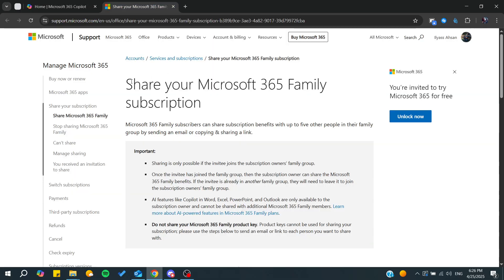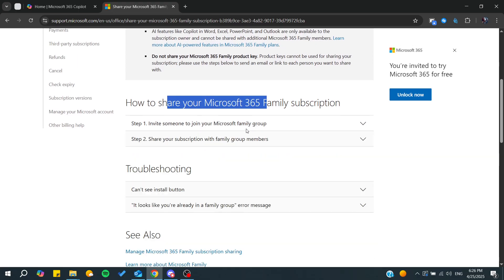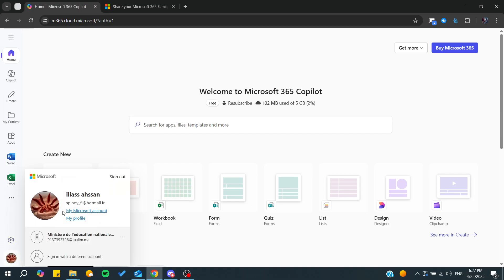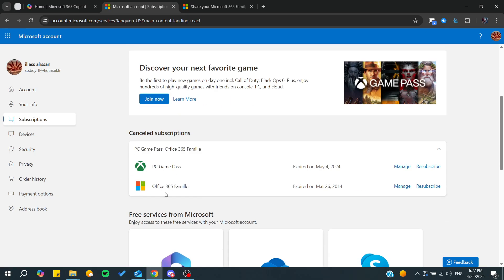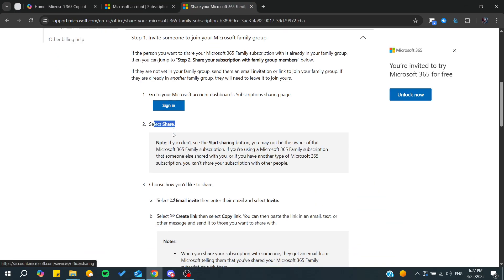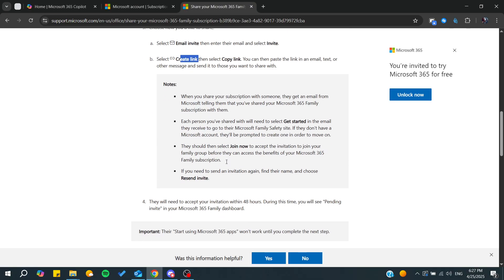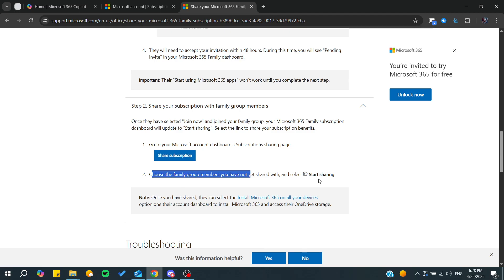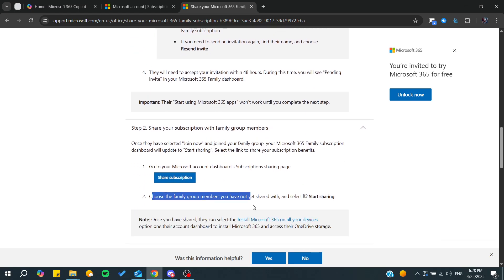How To Share Your Microsoft 365 Family Subscription Tutorial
Today we talk about share your microsoft 365 family subscription,microsoft 365,microsoft 365 family,microsoft office 365